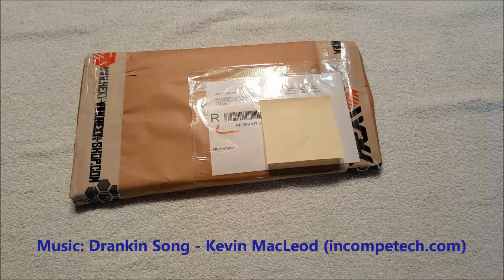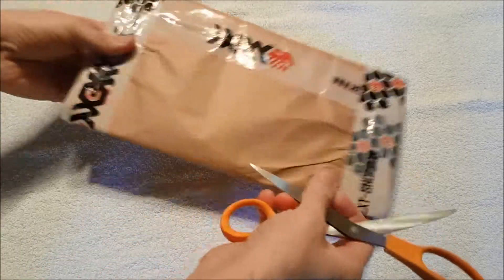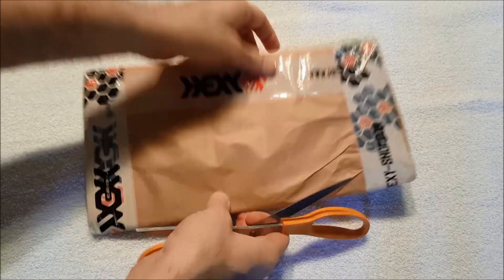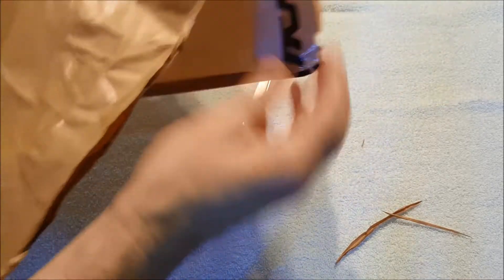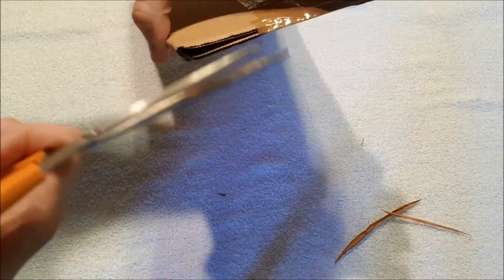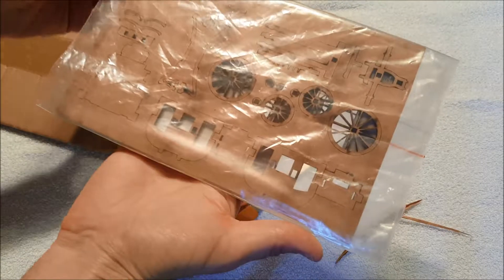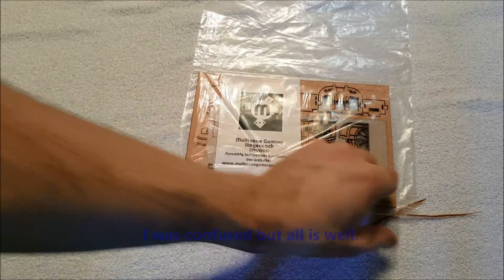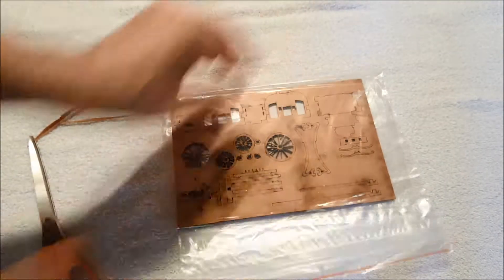Stagecoach Miniature Unboxing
I've started the Down Darker Trails campaign and I've also started getting a few minis to enhance it.

Writing

Audio